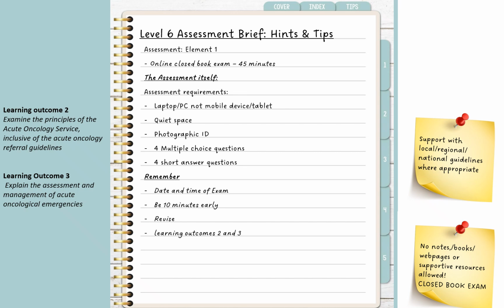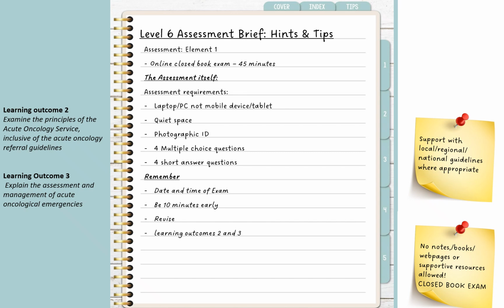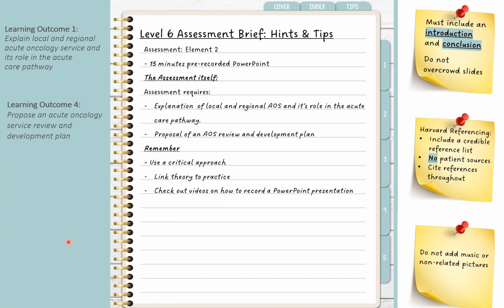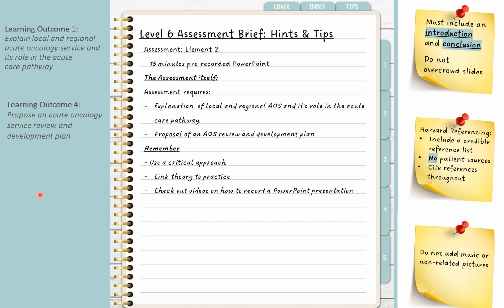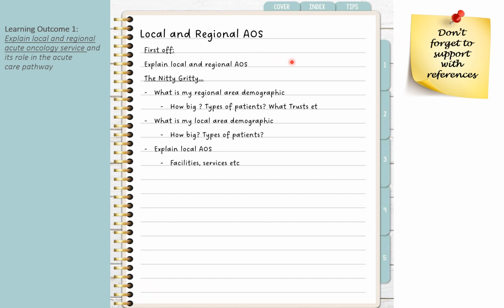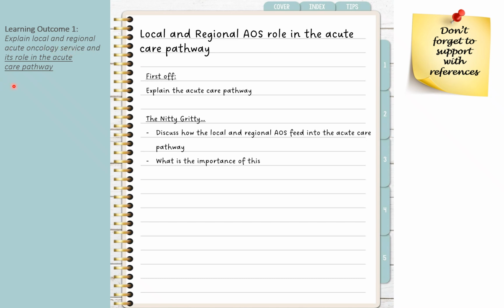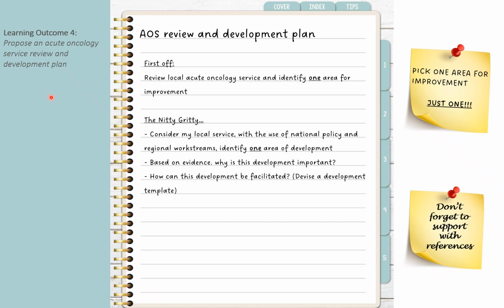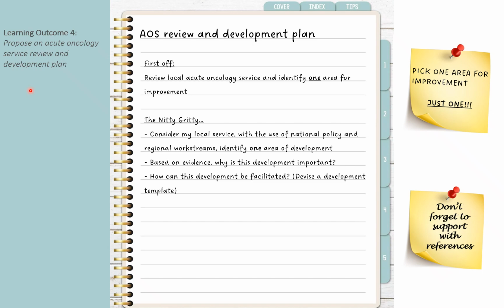DEEP DIVE AO Assessment Outline Level 6 webinar